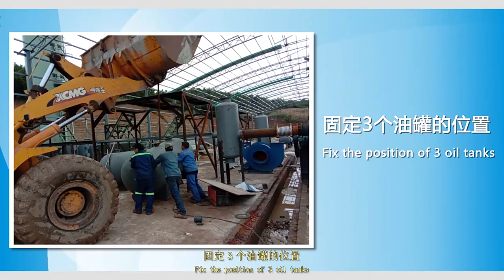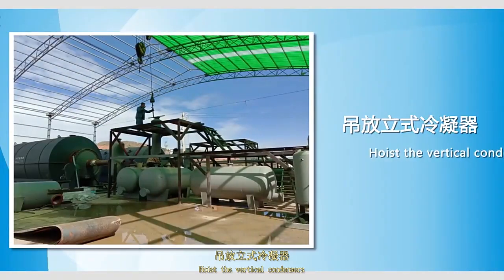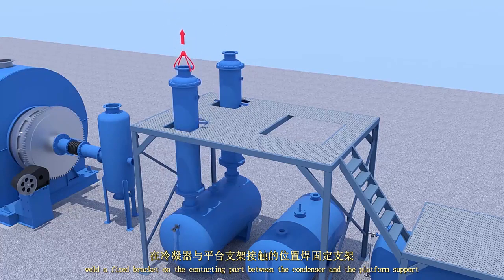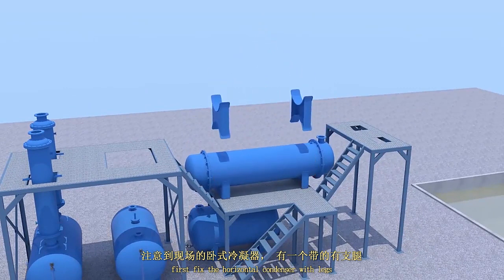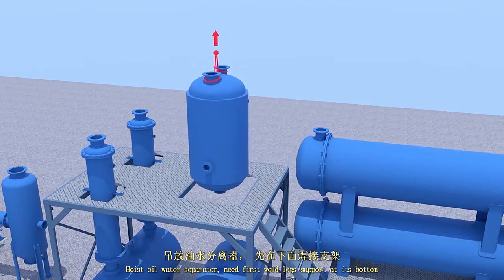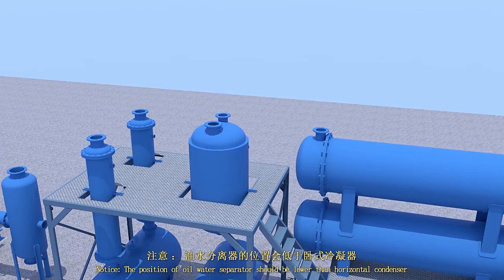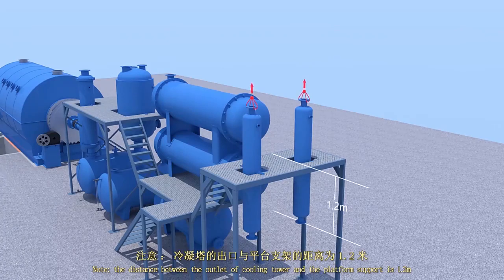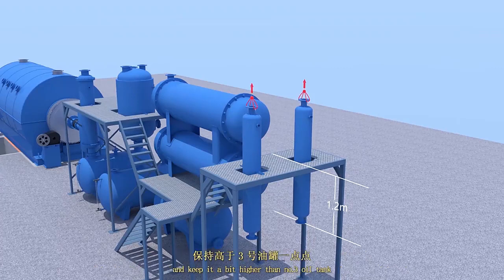The pyrolysis plant runnin video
Before many customers decided to buy the waste tyre pyrolysis plant they will see the  video about the watste tyre pyrolysis plant.the video is about the pyrolysis plant running.the pyrolysis plant is a plant converts the wate tyre or plastic to oil for fuel.When the pyrolysis plant is running the reactor will rotate at about 0.4R/min.The oil gas will be condensed at the condensor.Natural gas is only used on start-up to heat the reactor – once the processor is running,the reactor is heated with its own off-gases.